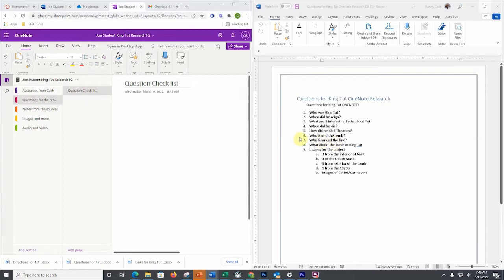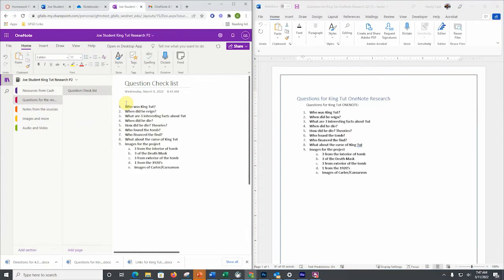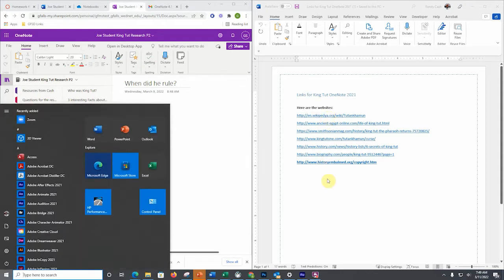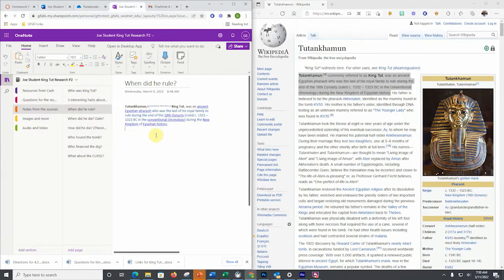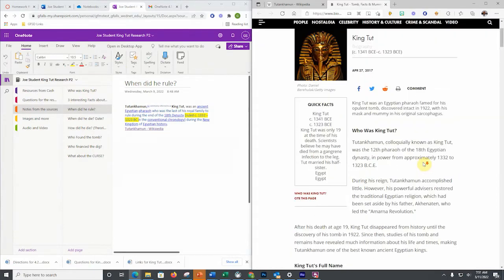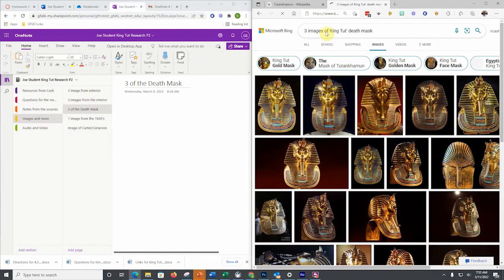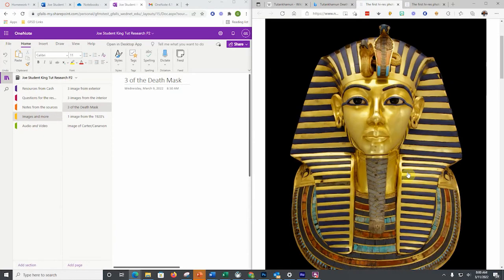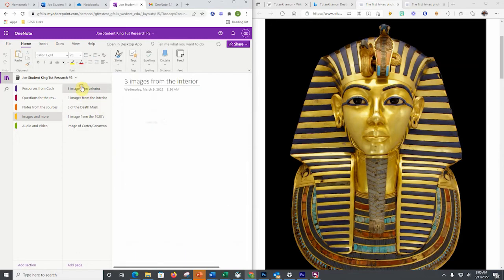OneNote Check list Research Photos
How to make a check list, do research, add URL's How to find pictures and copy to your notes, do not forget to capture your URL's so you can prove and credit your research.